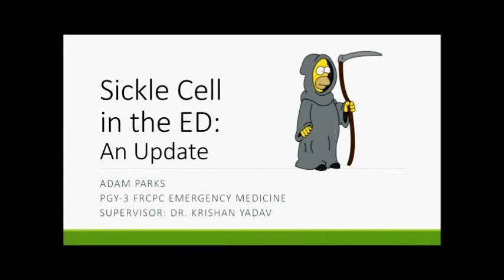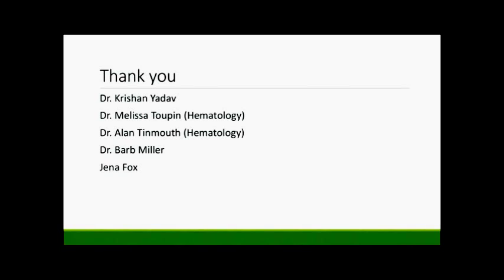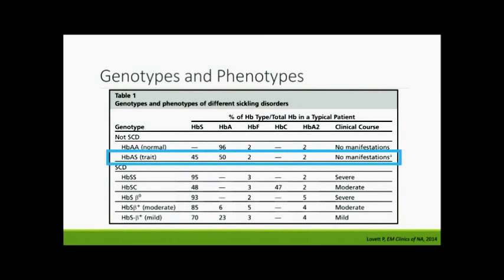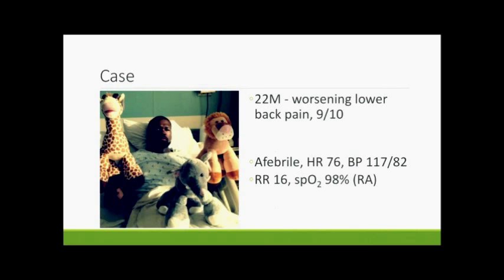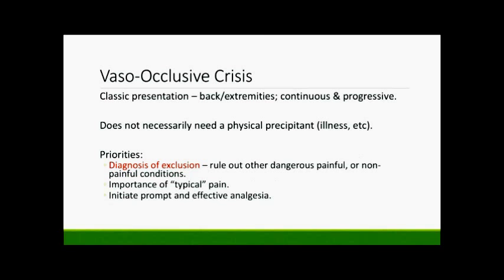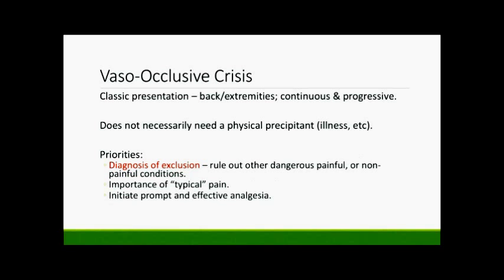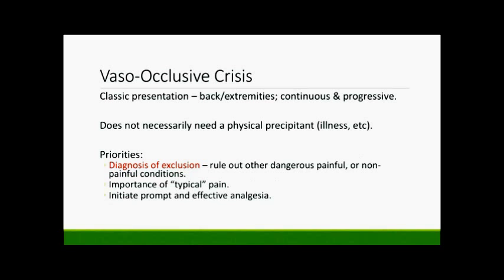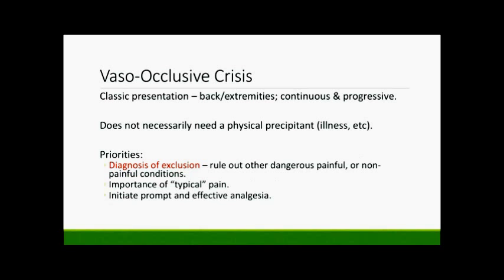Sickle Cell in the ED: An Update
This is a Grand Rounds from the Department of Emergency Medicine at the University of Ottawa. The presenter is Dr. Adam Parks. The presenter has no conflicts of interest to declare.

The views and opinions expressed on this video are those of Dr. Parks' and do not necessarily reflect the views and opinions of The Department of Emergency Medicine at the University of Ottawa or The Ottawa Hospital.